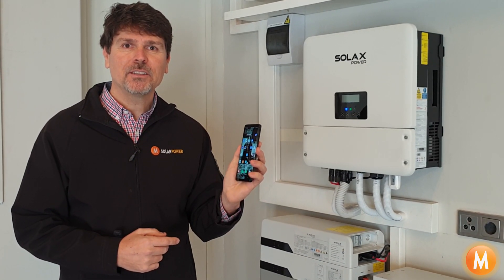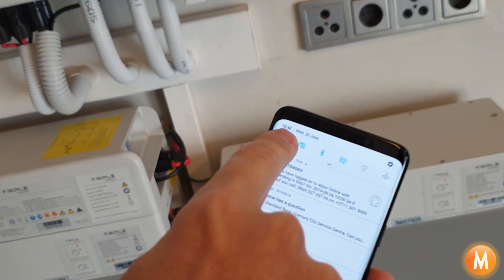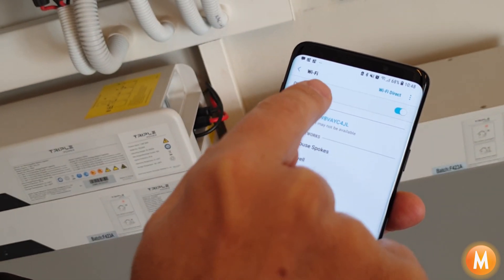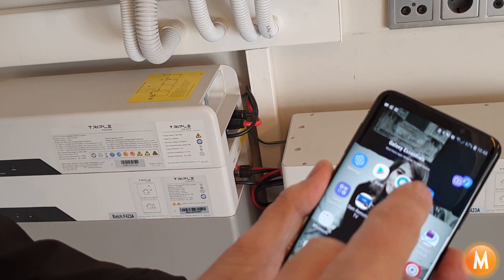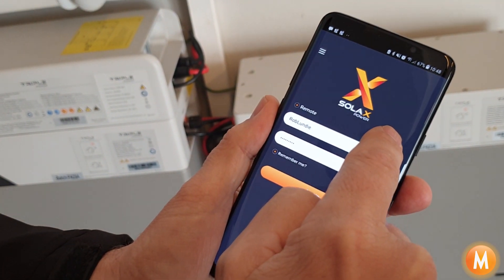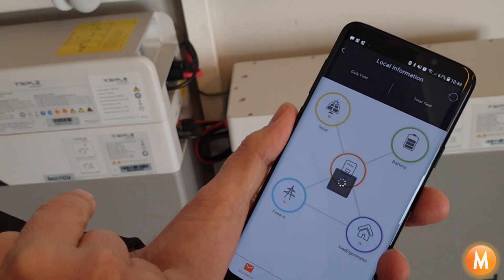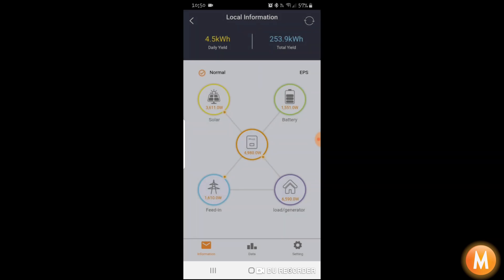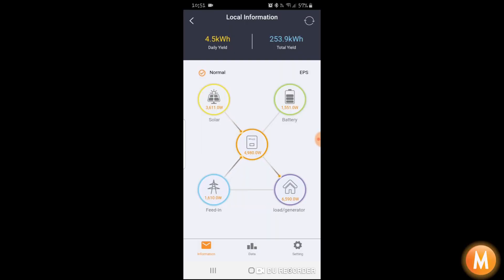How to connect your mobile APP directly to your 3rd Gen SOLAX Inverter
In this video we show you how to connect your mobile phone directly to your SOLAX Inverter for local solar system monitoring.